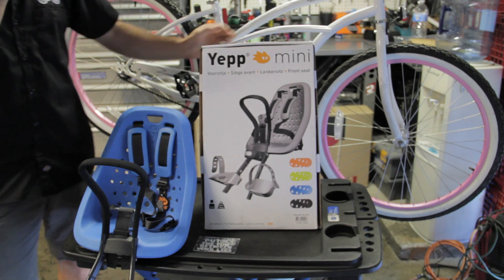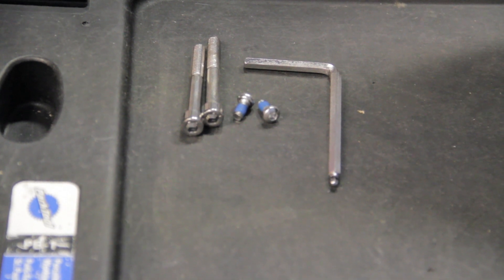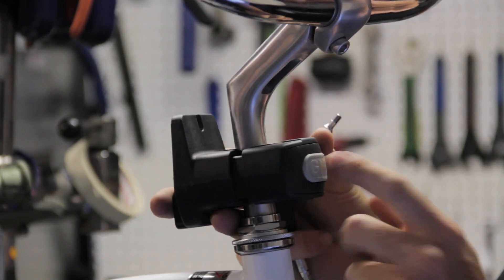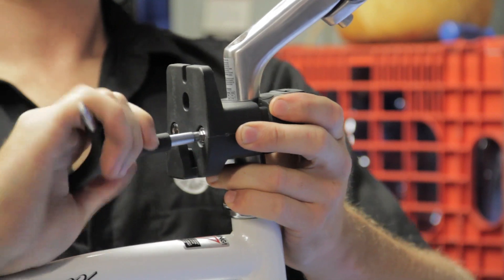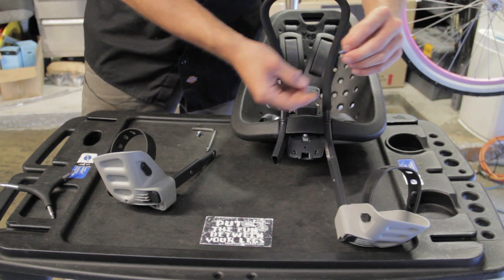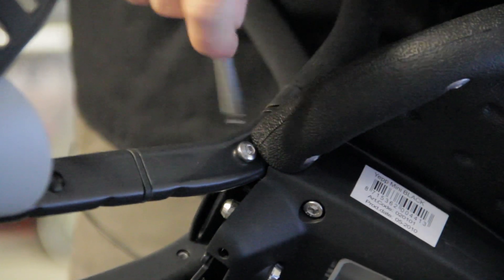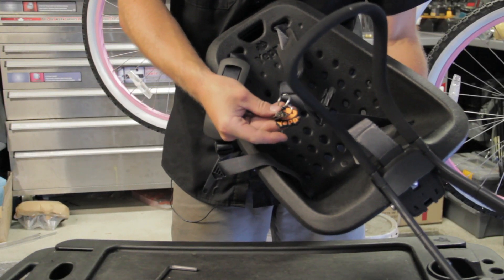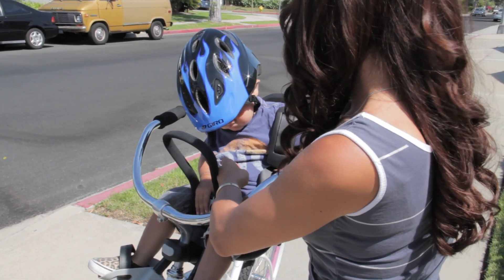Yepp Mini Child Seat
How to install your Yepp Mini Child Seat from Chubby's Cruisers, your one-stop cruiser shop.